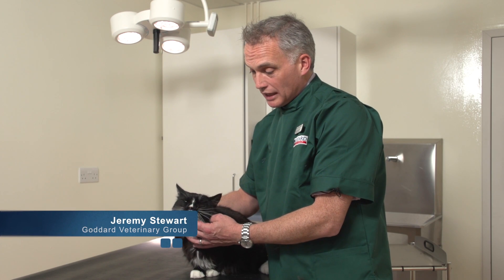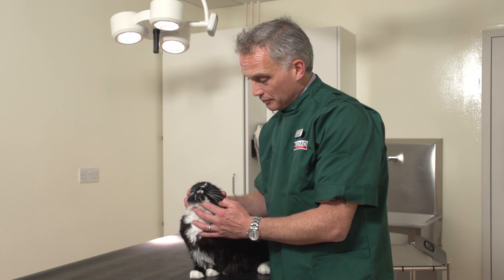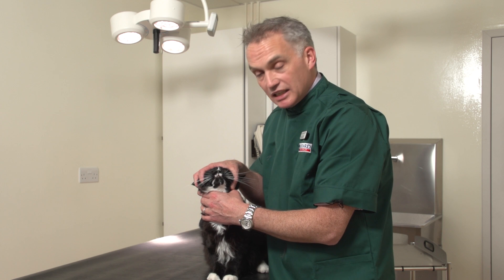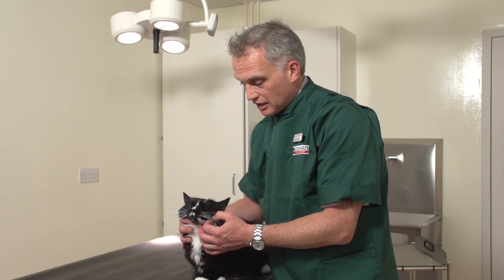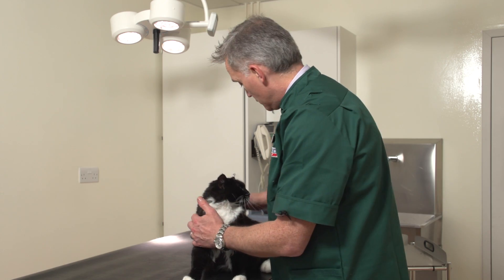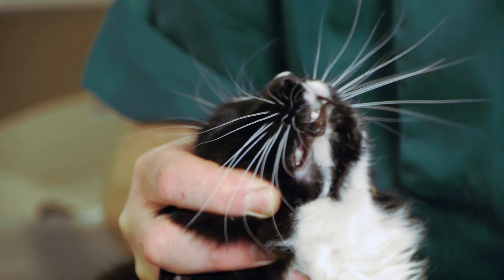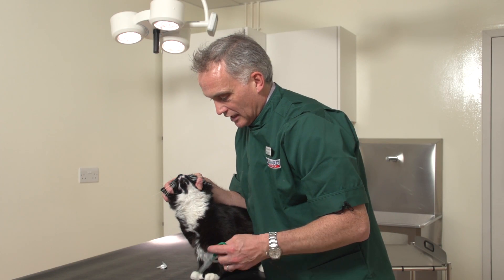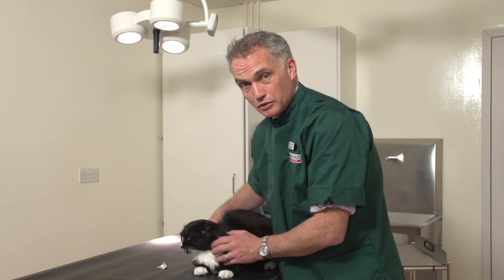Goddards Vets in London - How to give a tablet to your cat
Jeremy Stewart is one of many Vets in London employed by Goddard Veterinary Group. Here he shows you the best way to give your cat a tablet. It is worthwhile learning the correct technique as it can be very important to give your cat tablets without causing stress to you or your pet.